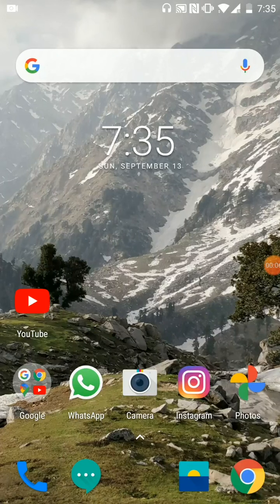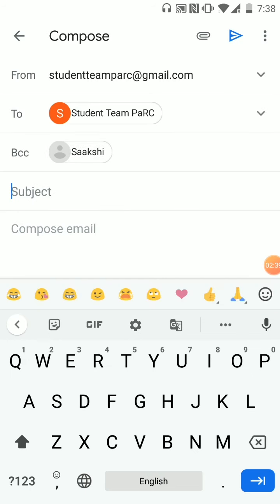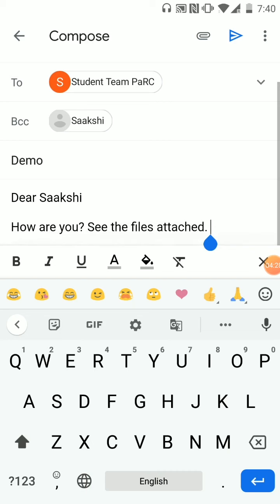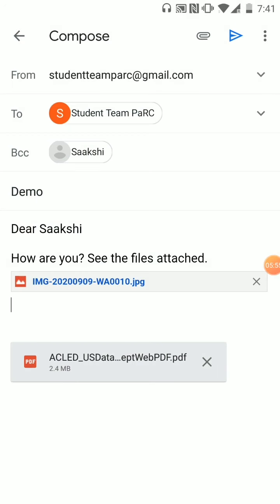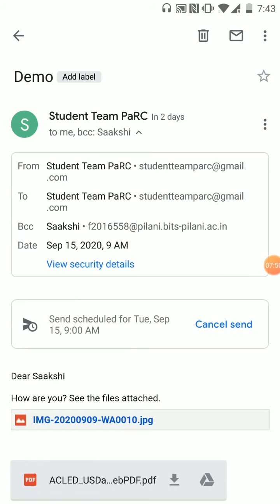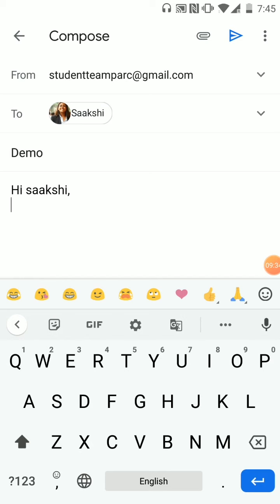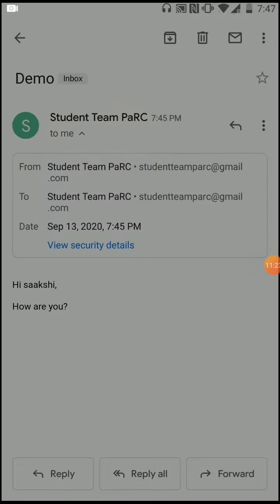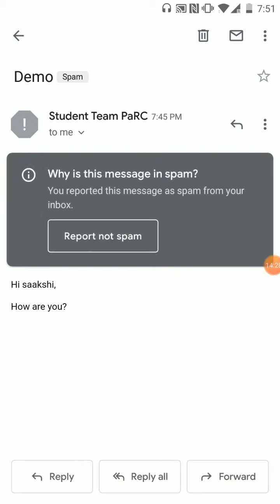How to use Gmail on Mobile ?